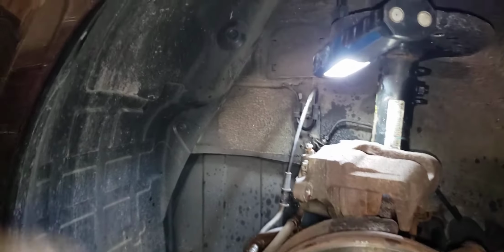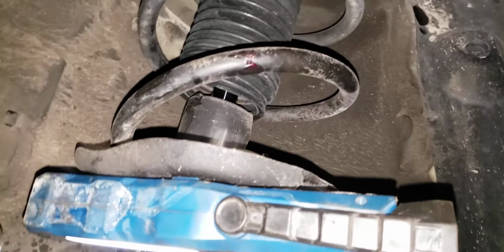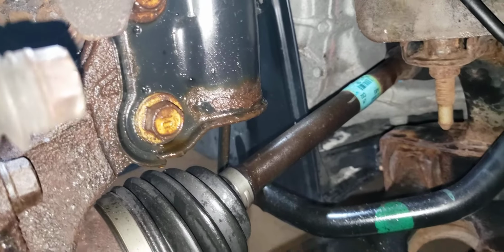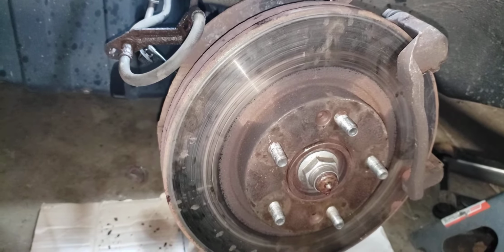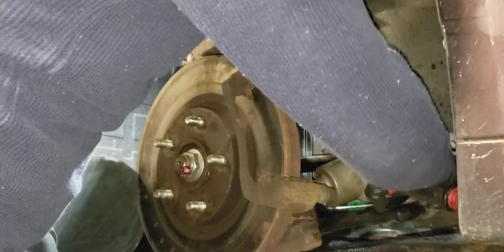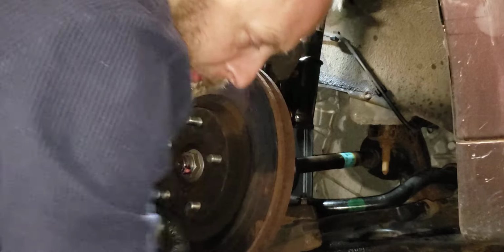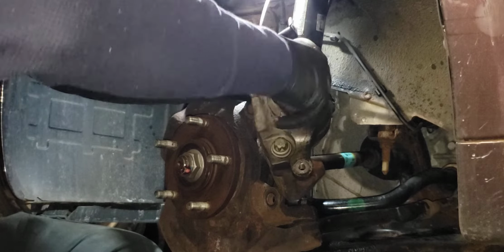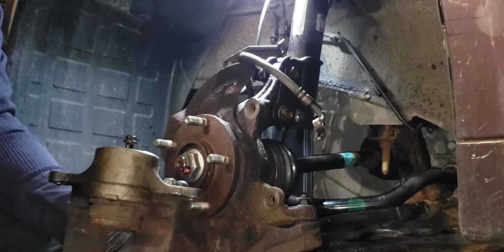2011 Kia Optima LX 2.4L GDI front brakes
Hi, at the 1:30 minute mark. the ABS bracket and the Brake Hose bracket are switched. ABS bracket mounts above the Brake Hose Bracket on the strut.

2/15/21